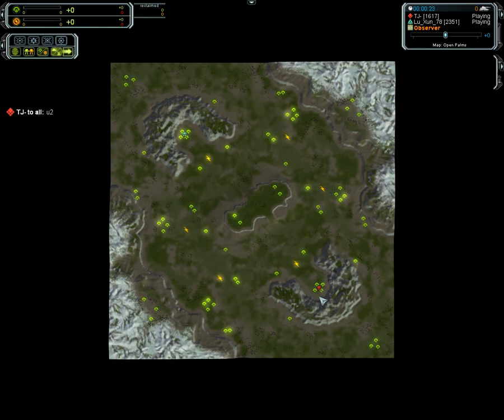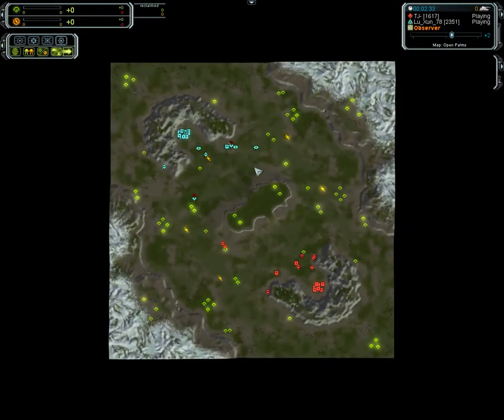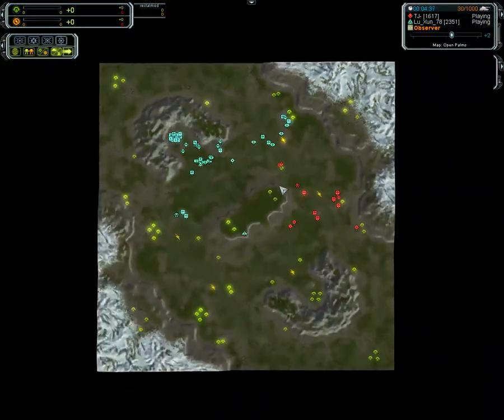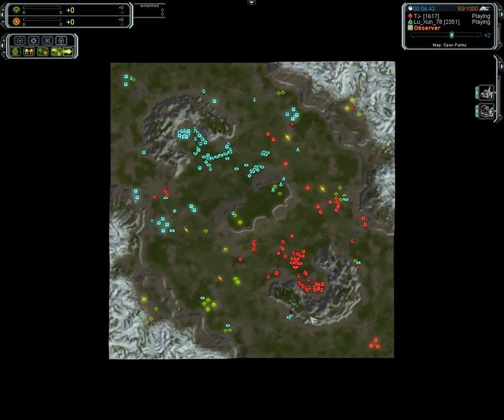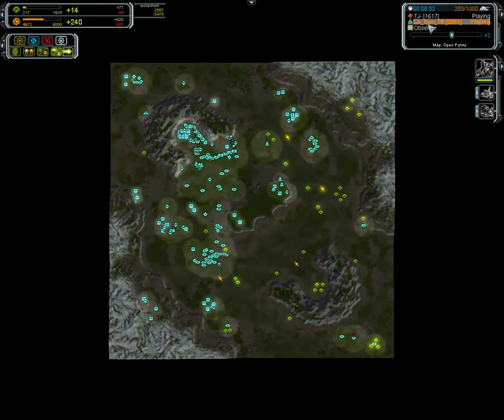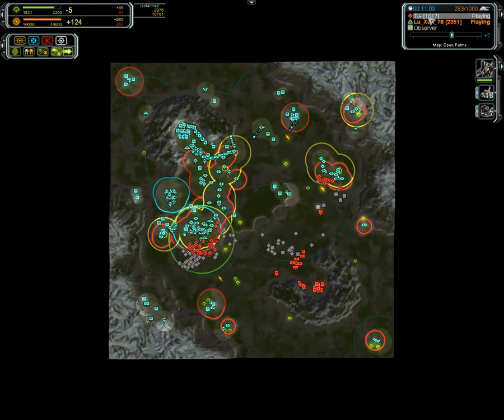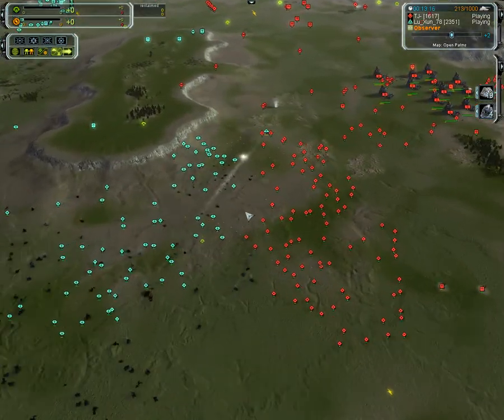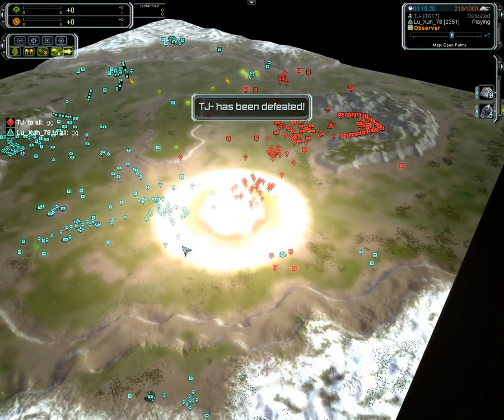Supcom FA. Lu_Xun_78 vs TJ- King of Open Palms round 1.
August 26 tourney
UEF vs Cybran